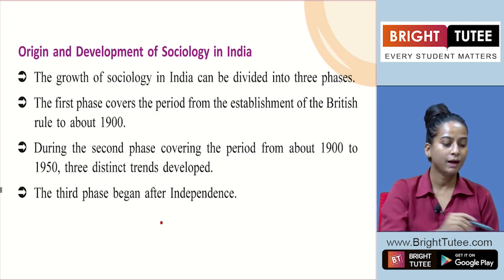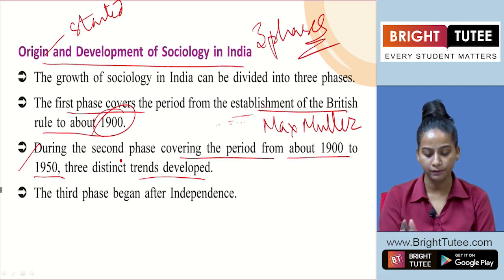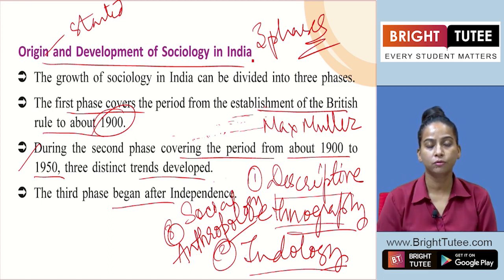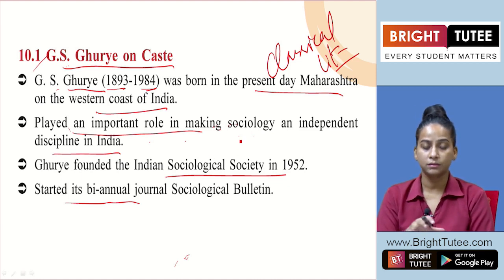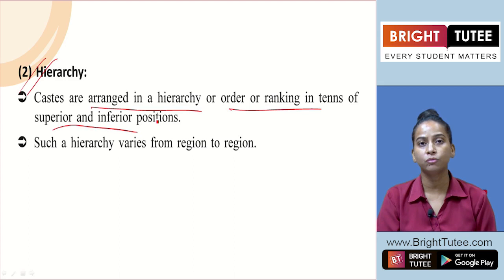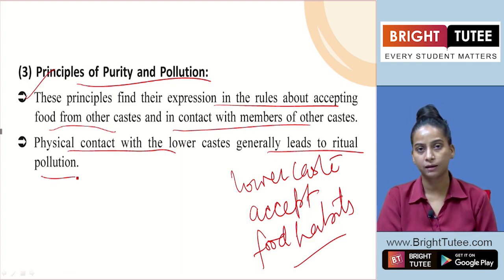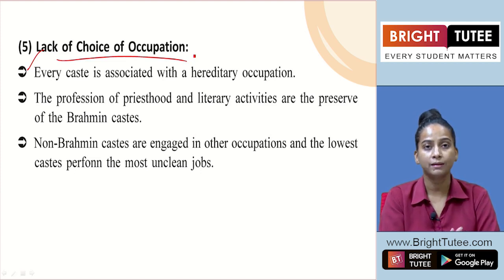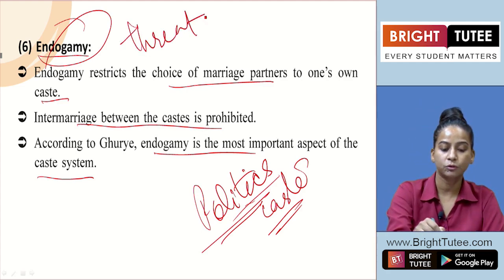1 1 Topic 1 G S Ghurye on Caste Part 1